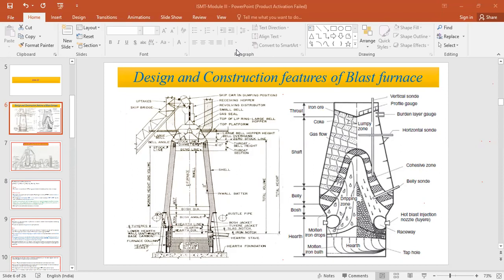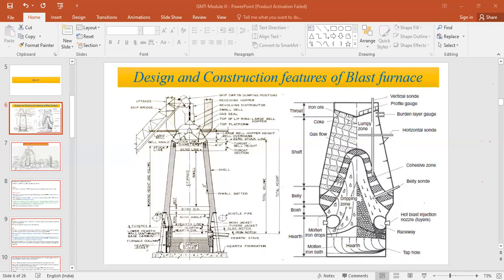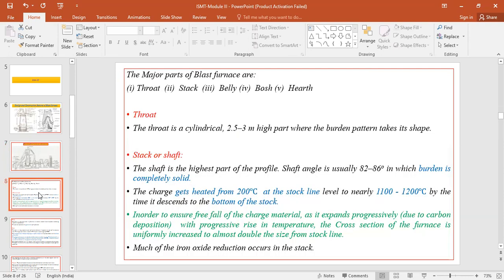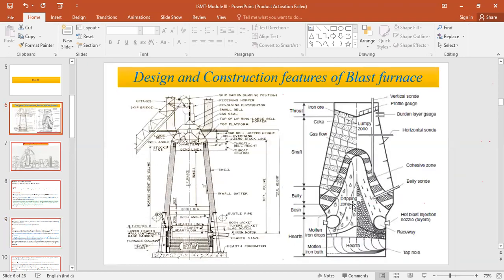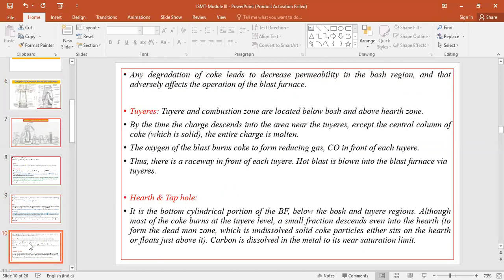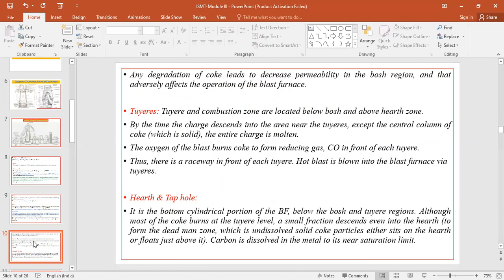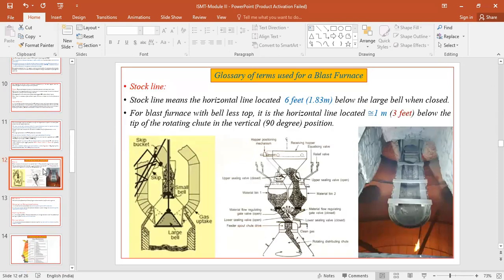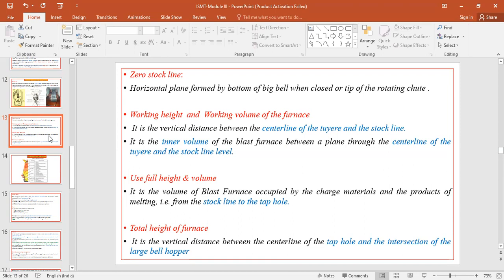L 15 overview of blast furnace and its design aspects